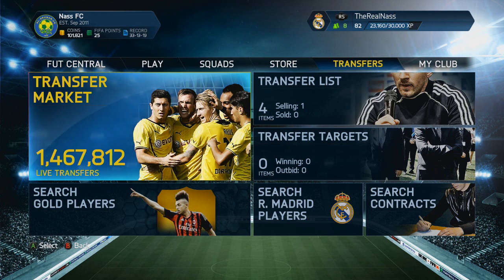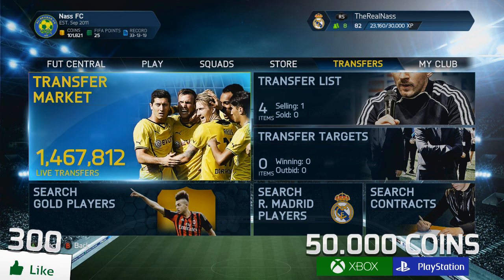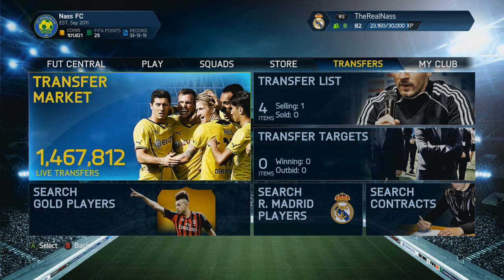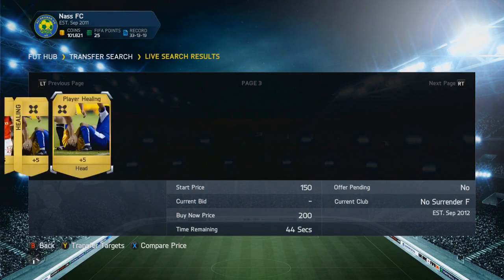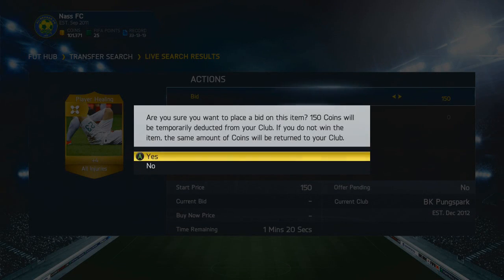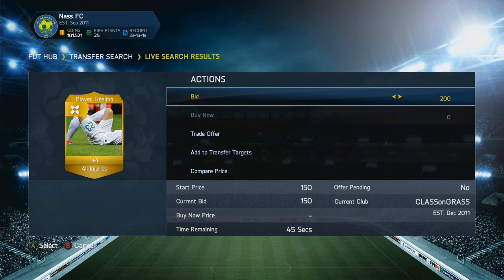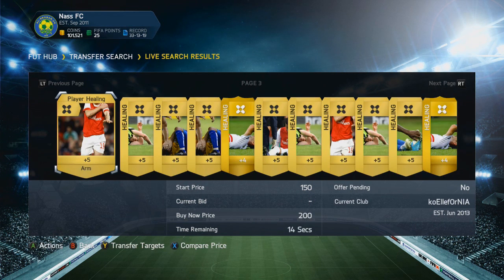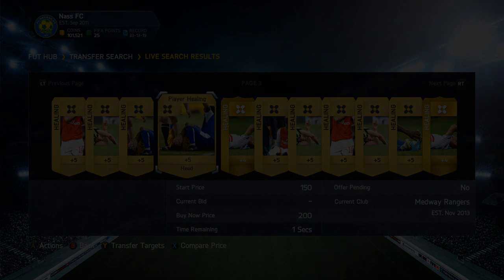FIFA 14 Ultimate Team | How to Make Coins | All Healing Cards!